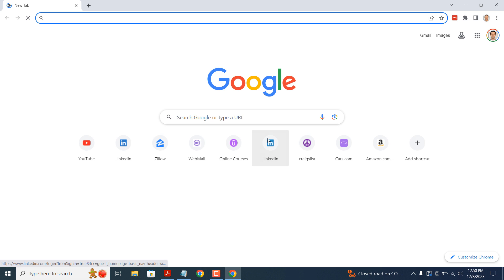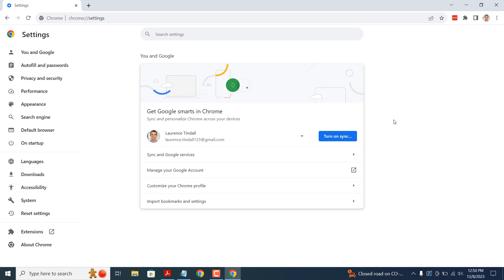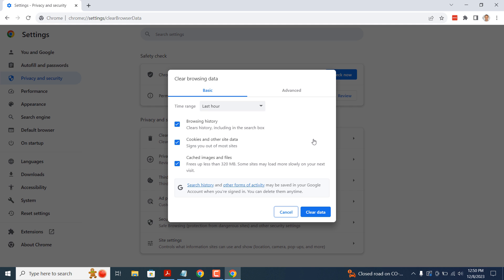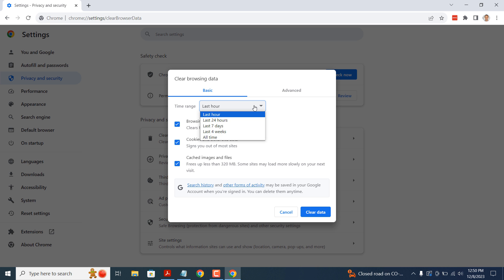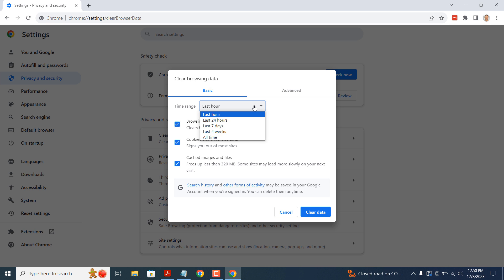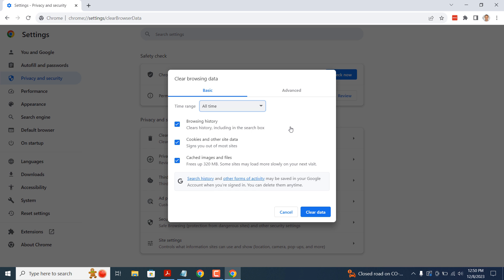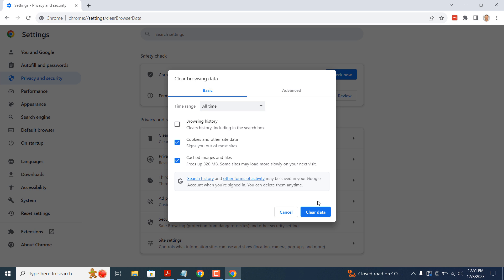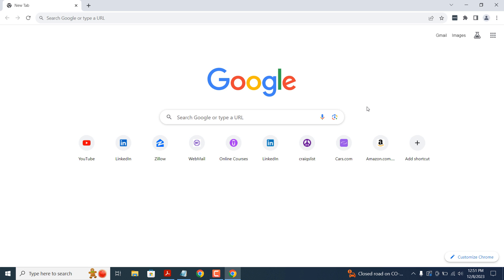How to Clear Cache in Google Chrome | Delete Browser Cache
In today’s tutorial, I’m going to show you how to clear your cache in Google chrome.

By clearing your cache, websites are able to load faster and run smoother, which allows you to browse websites without any performance delays. Also if you’re facing issues with a web page, clearing the cache will either fix the issue, or at the very least, it will help you rule out any issues from your end.

1. Open up Google Chrome, and click on the 3 dots located at the top right of the browser
2. A menu will open, click on the “Settings” option
3. A settings tab will now open
4. From the left hand menu, click on the “Privacy and security” menu option
5. Under the “Privacy and security” section, click on the “Clear browsing data” button
6. A clear browsing data modal will now appear
7. In the first field “Time range”, you can select whether you want to delete cache from the past 24 hours, the last 7 days, the last 4 weeks, and all time
8. Once you’ve selected the time range, ensure that all of the check boxes for browsing history, cookies and other site data, and cached images and files are selected
9. Please note, if you wish to keep browsing history, then simply uncheck the browsing history checkbox
10. Now click on the “Clear data” button
11. To complete the process, close Chrome, and reopen it. Your Chrome cache will now be cleared, and your browser will run more efficiently while viewing websites.

*What is browser cache?*
Browser cache refers to the temporary storage of web page resources (such as images, stylesheets, scripts, and other elements) on a user's device by their web browser. The primary purpose of browser caching is to improve the loading speed and performance of websites.

When you visit a website, your browser downloads various files needed to display the page correctly. Instead of fetching these files from the web server every time you revisit the same page or navigate to other pages within the same site, the browser stores a copy of these files in its cache. The next time you visit the same page, the browser can retrieve the files from the cache rather than downloading them again from the server. This process helps to reduce page loading times and decrease the amount of data transferred over the internet.

While browser caching offers significant performance benefits, it can sometimes lead to issues. For example, if a website updates its resources (such as images, stylesheets, or scripts), and your browser is still using the cached versions, you may not see the latest changes. To address this, web developers often use techniques like cache control headers to specify how long browsers should cache certain resources and provide mechanisms to force a cache refresh when necessary.

Users can also manually clear their browser cache if they want to ensure that they are viewing the most up-to-date version of a website or if they are experiencing issues with cached data. The process of clearing the cache varies depending on the browser used.